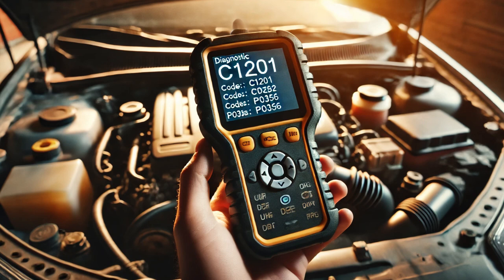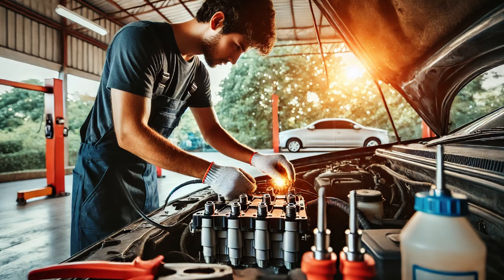C1201, P0356 Engine Control System Malfunction, Misfire Toyota Camry 2011-2019 diagnosing, fixing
In this video, I explain how to diagnose and fix the C1201 “Engine Control System Malfunction” and P0356 “Ignition Coil ‘F’ Primary/Secondary Circuit” error codes on a Toyota Camry (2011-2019). I’ll walk you through the process of testing and replacing a faulty ignition coil using a diagnostic scan tool, multimeter, and other tools. I’ll also share tips on resolving misfires and maintaining your engine control system for optimal performance. This guide is perfect for anyone looking to troubleshoot and repair their car effectively.